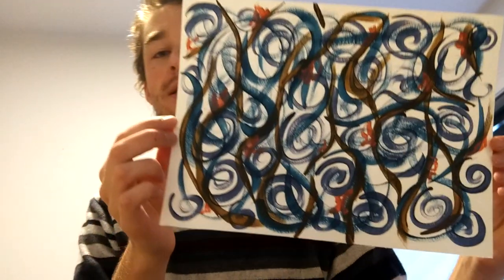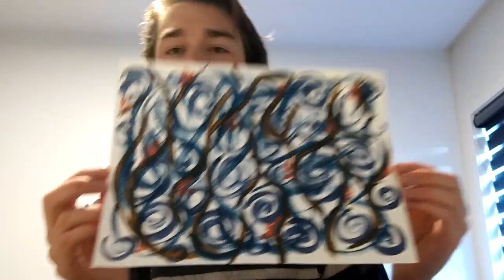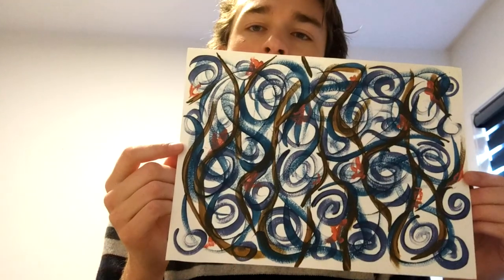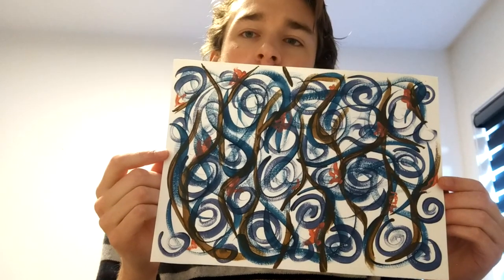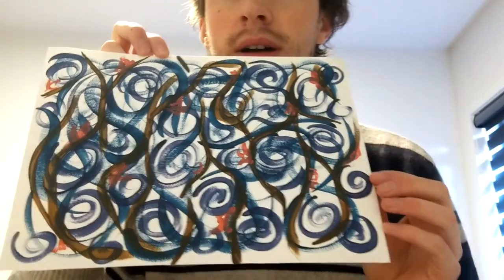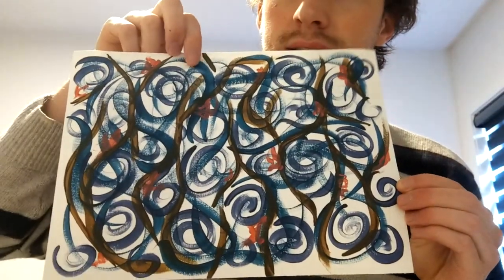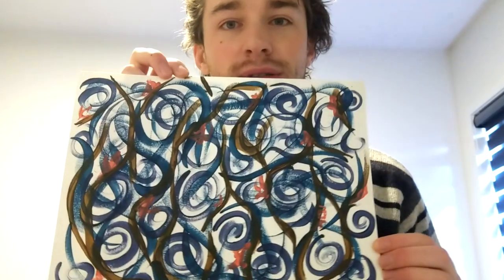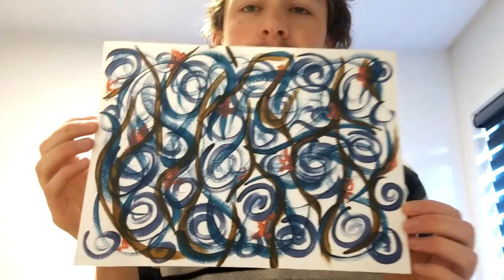painting of the day Nov 15 2023